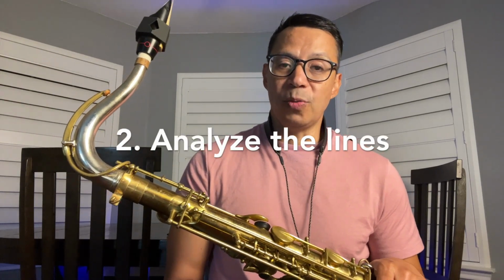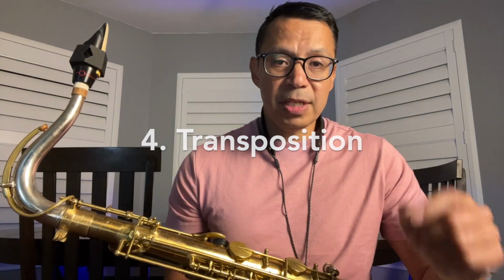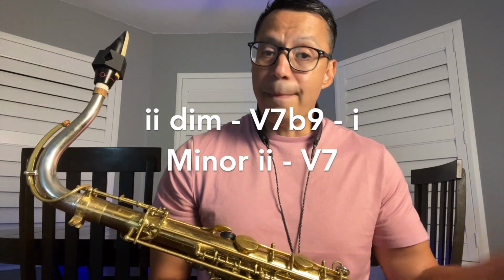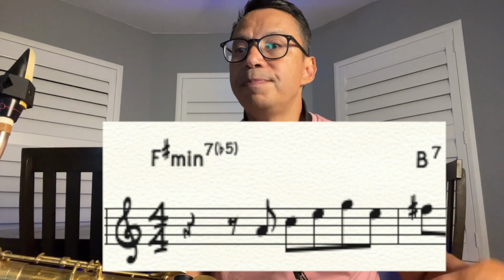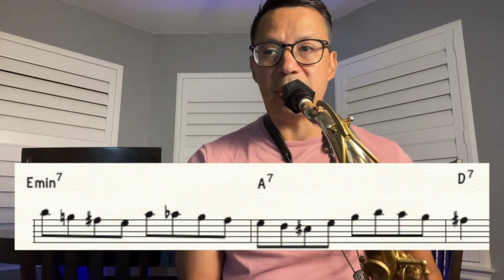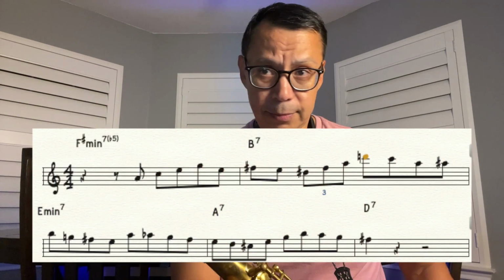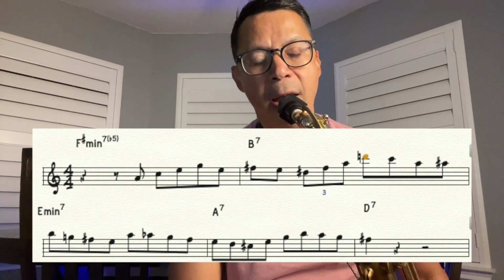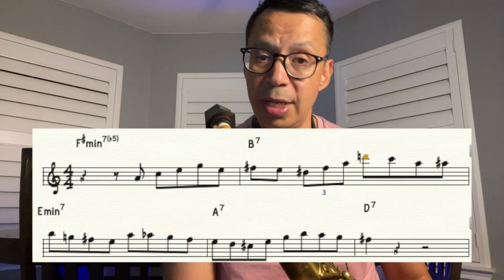How To Get the Most Out of Memorizing Solos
I hope you enjoy my lesson on memorizing solos. I go over the 4 steps to getting the most out of learning a solo.

1. Learn the Chords
2. Analyze the Lines
3. Pay Attention to rhythms
4. Transposition

Nexus Select Tenor Sax
Nexus Edge Mouthpiece
Nexus Oracle Ligature

Carles Margarit “St. Thomas” Transcription